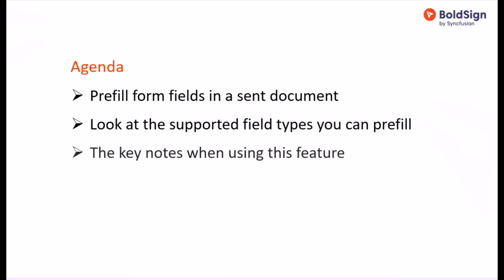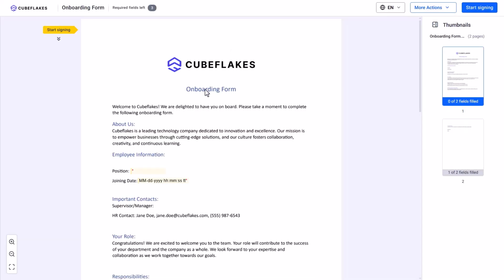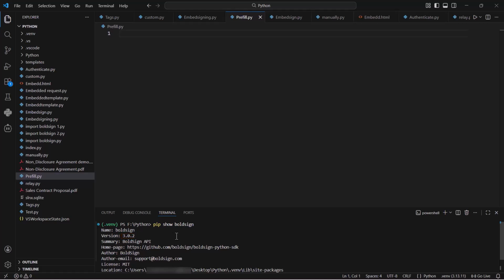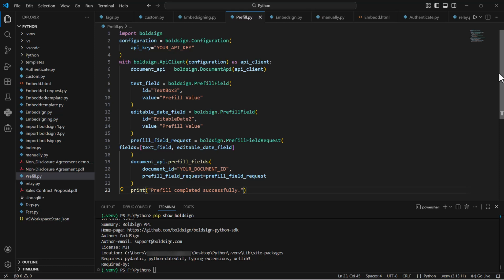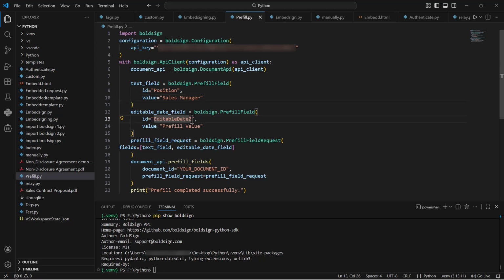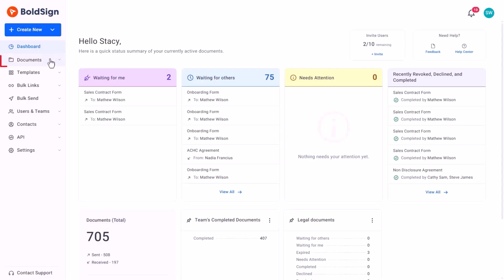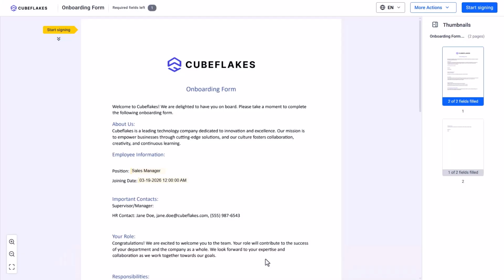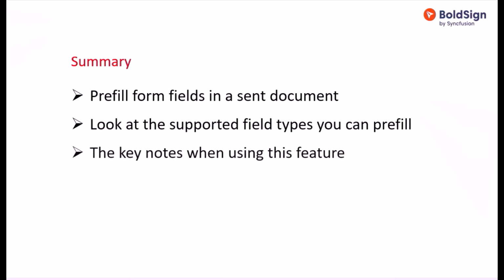How to Prefill Form Fields in BoldSign Using the Python SDK: A Step-by-Step Guide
Video Description
In this video, I’ll show you how to prefill BoldSign form fields using the Python SDK, so documents arrive already filled out—your signers just review and sign.

Transcript
[0:00] Introduction
[0:38] Supported Form Fields
[1:22] Install the BoldSign Python SDK
[2:12] Prefill Form Fields
[4:32] Important Notes
[4:55] End Note